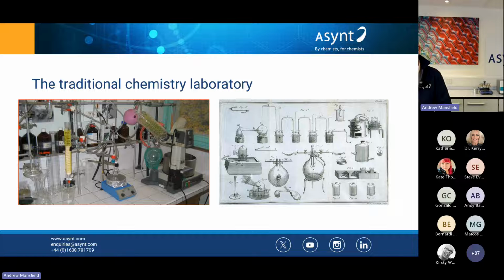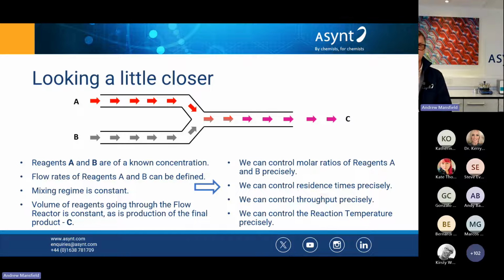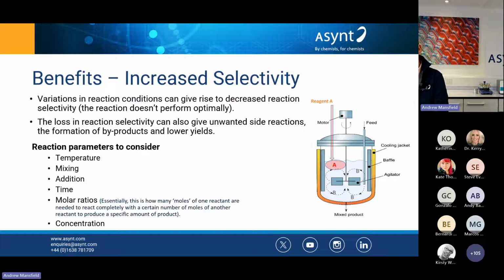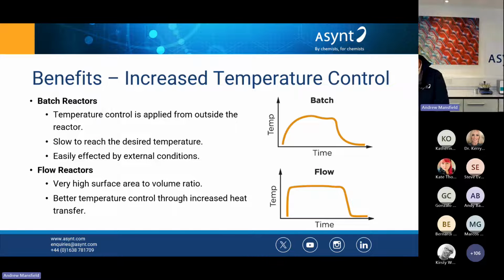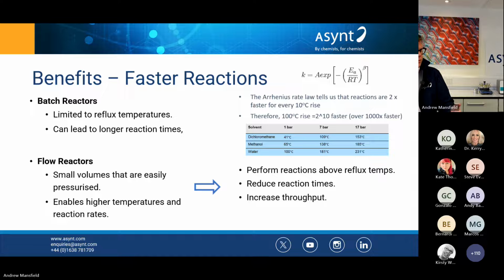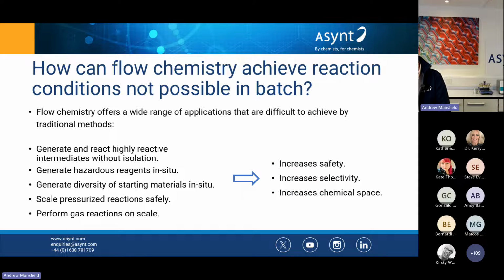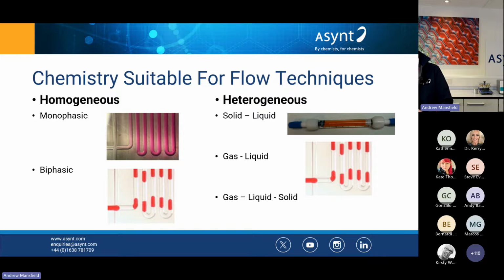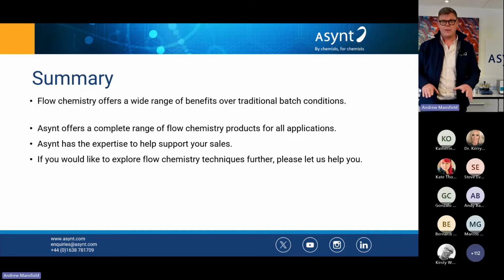An Introduction To Flow Chemistry | Webinar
Asynt's flow chemistry specialist, Andrew Mansfield, presents an introduction to flow chemistry.  With a thorough explanation of how flow chemistry differs from batch methods, what the benefits are, what the limits are, and the necessary tools to carry out a reaction.

05.00 traditional chemistry tools
06.40 what is flow chemistry?
07.12 how do we perform batch chemistry?
08.19 what's different about flow chemistry?
10.54 Looking a little closer at how flow works
11.45 why use flow chemistry?
15.38 Benefits- increased selectivity
21.51 Benefits- increased temperature control
25.11 Benefits- faster reactions
28.55 Benefits- easier scale-up
32.10 how can flow chemistry achieve reaction conditions not possible in batch?
36.34 chemistry suitable for flow techniques
40.10 what do you need for a flow system?
43.47 summary